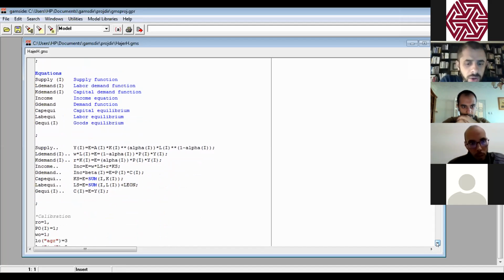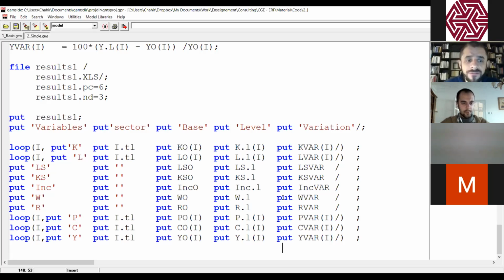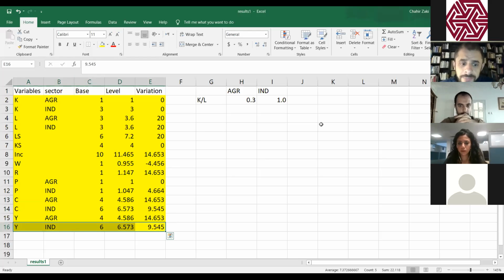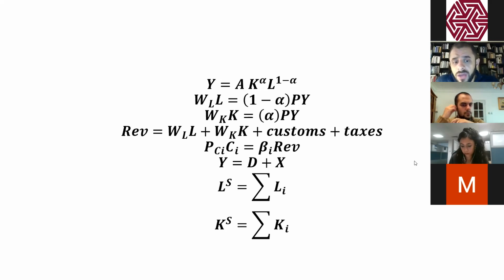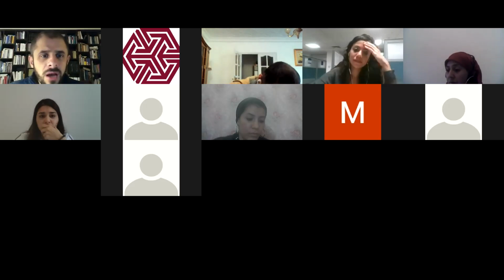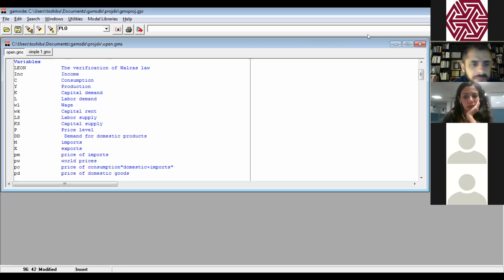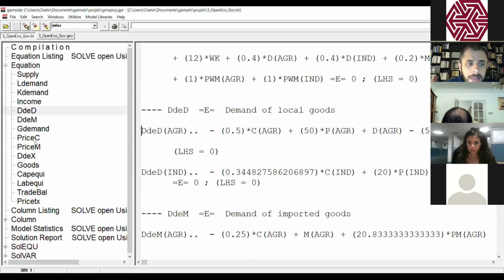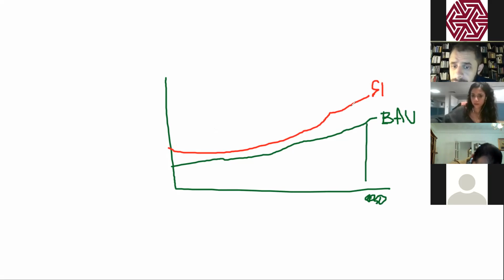Training Workshop on: Computable General Equilibrium Models and Policy Analysis - December 23, 2020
Day 4: December 23, 2020

The aim of the workshop was to provide participants with the basic tools for constructing and implementing a general equilibrium model for policy analysis. This will enable them to answer relevant research questions at both the academic and policy levels.

By the end of the training participants would have acquired detailed knowledge and hands-on experience in CGE models, in particular:
• The structure of open economy general equilibrium models,
• Calibrating a CGE model
• Implementing the model using the GAMS software
• Modeling trade, fiscal and environmental policies
• Formulating scenarios and running policy simulations
• Reporting and interpreting the results

The workshop emphasized theory and applications. GAMS software is used for applying the quantitative methods and running simulations studied on empirical economic problems through computer exercises.

Agenda
16:00-17:30    Writing an open economy CGE model with Government
GAMS Hands-On Training and Running Simulations
17:30-17:45    Coffee Break
17:45-19:00    Introduction to Dynamic Models